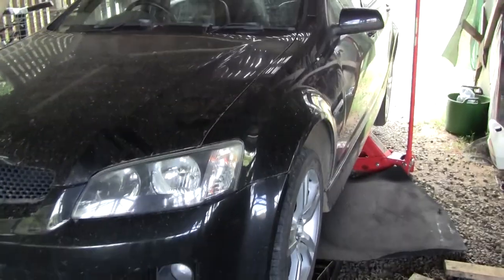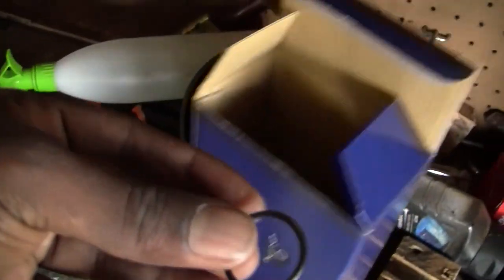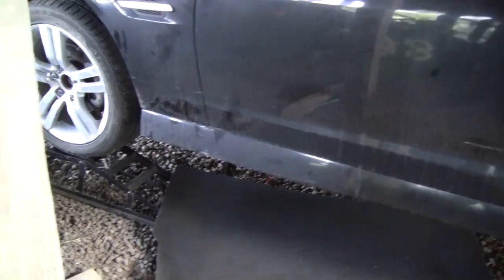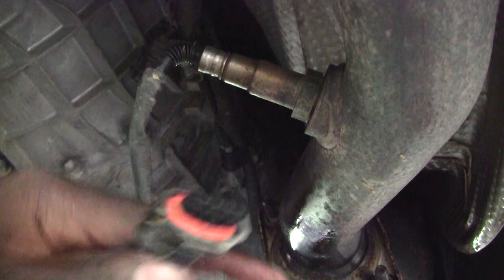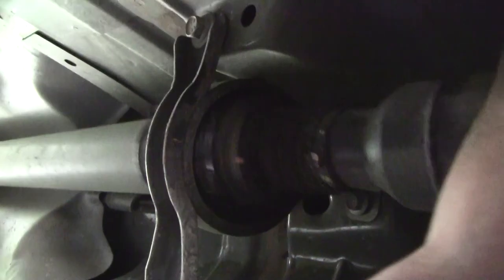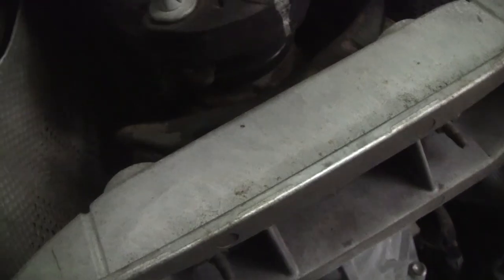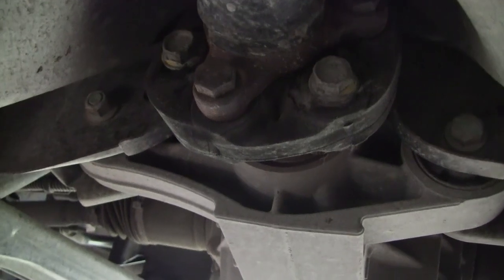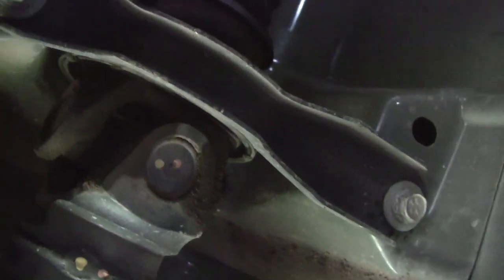VE Commodore Center Bearing & Drive Coupling Replacement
in this video i will be replacing the drive shaft center bearing and drive coupling. These two components where the cause of the vibrating and thumping noises heard from inside the vehicle.